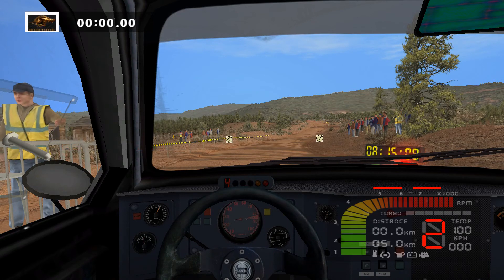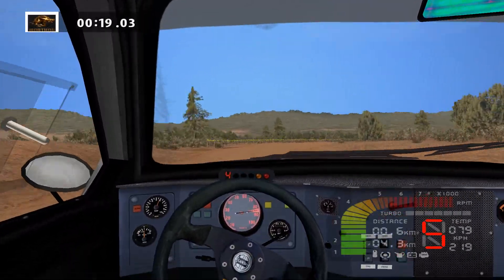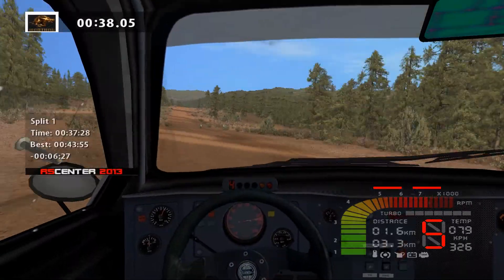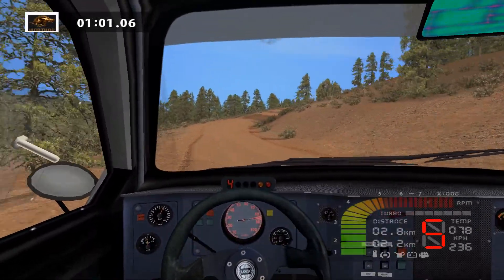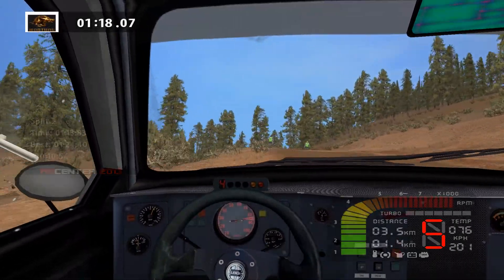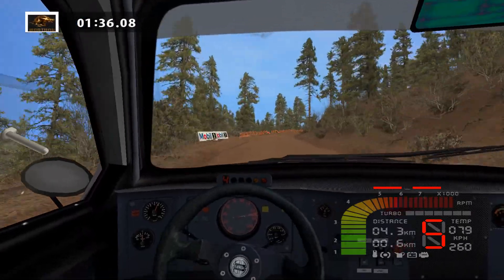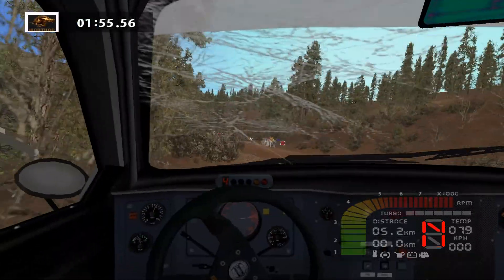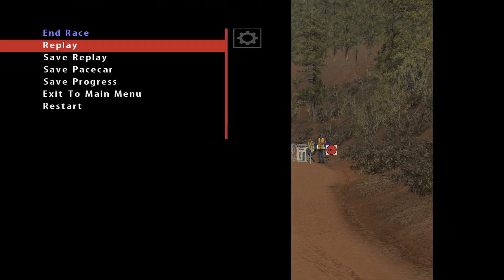RichardBurnsRally SSE 2014 01 11 13 38 49 318